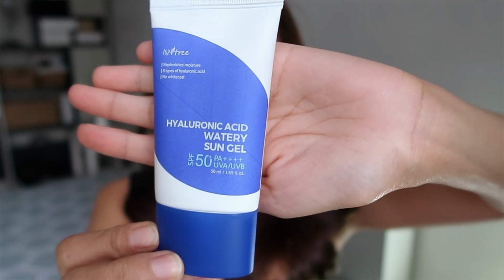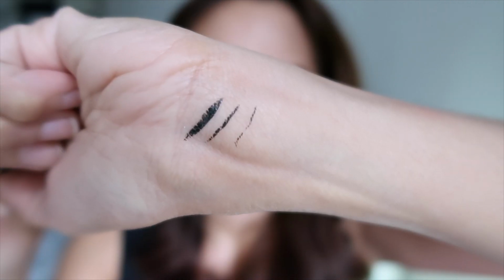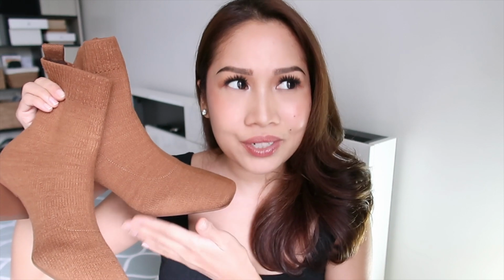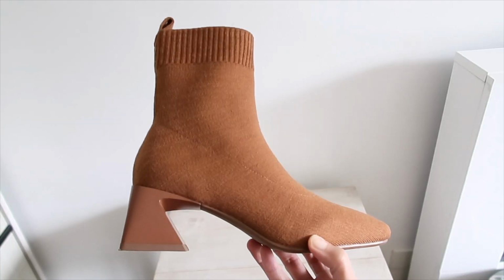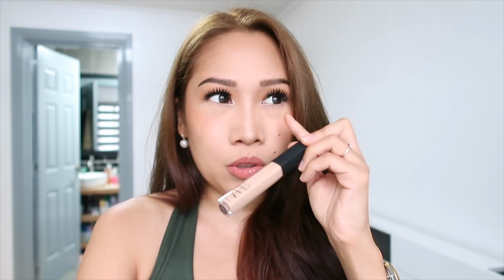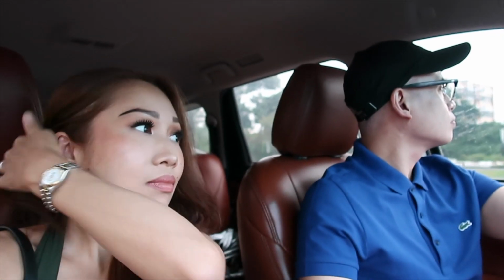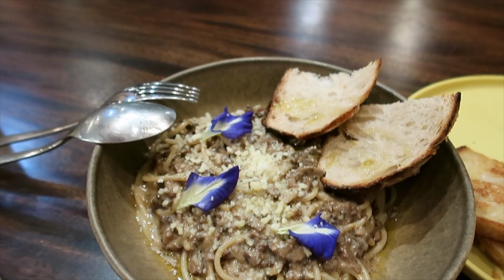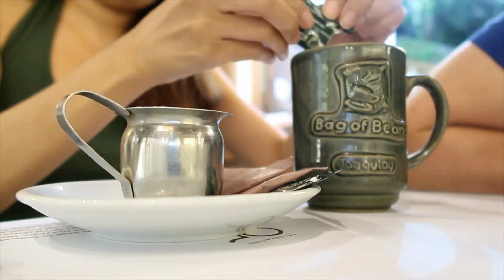COMEBACK VLOG l New Beauty & Fashion Favorites, Date Night at Mrs. Saldos, and Doggos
Hi everyone! This vlog features some beauty and fashion favorites, all items that I've been loving at the moment. I forgot how much fun it is to discover new products! Also, come with us as we visit a hidden gem in Cavite for date night--a gorgeous little restaurant called Mrs. Saldo's!

LINKS:

👄 BEAUTY

👢FASHION

xxx

xxx

- Free Music for Videos 👉 Music by TRVR? - better off alone?

xxx

My name is Tina, and I'm a lawyer practicing corporate and energy law in the Philippines. This channel is intended to give you brief glimpses into exactly that- the life of a Filipina corporate lawyer (and lover of lipstick, dogs, fitness, and living life according to my own rules)! Expect lots of content on law, being a law student (once upon a time), being a lawyer, law school tips, and my adventures and misadventures as a lawyer!eua